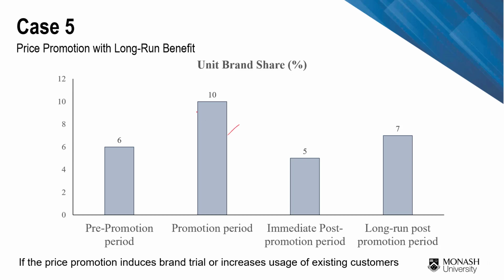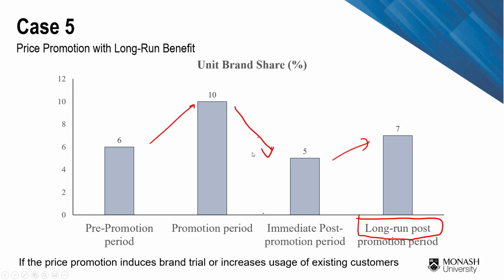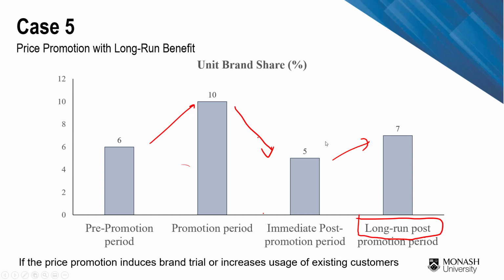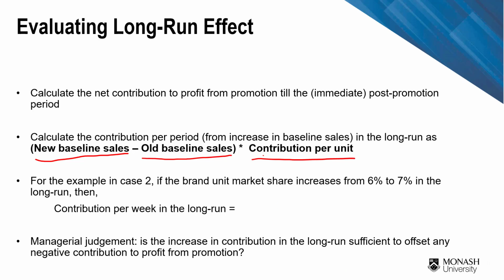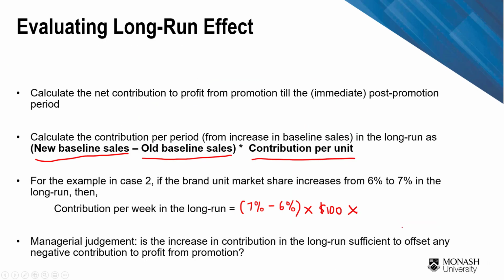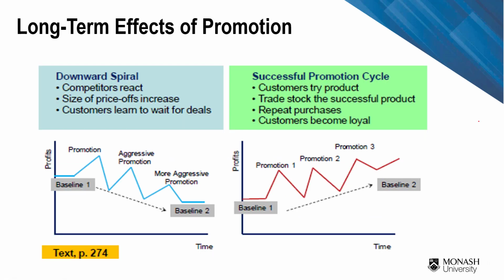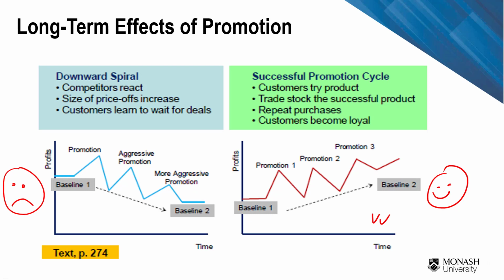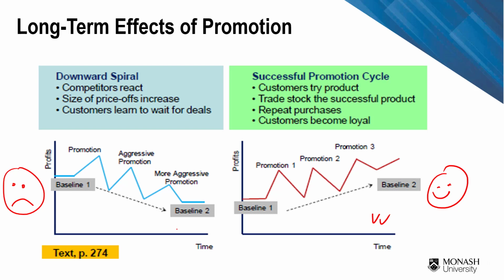Lecture 7_Part5_Case5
Lecture 7 Part 5 - Case 3: Price Promotion with Long-Run Benefit